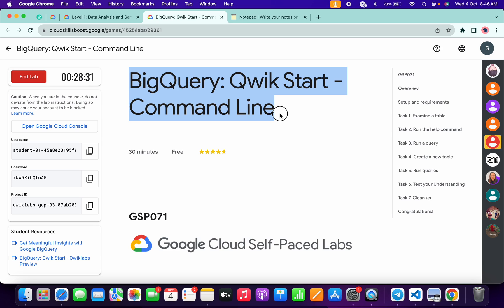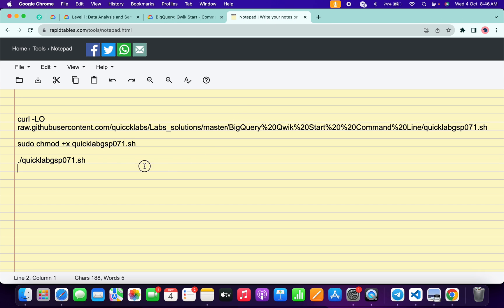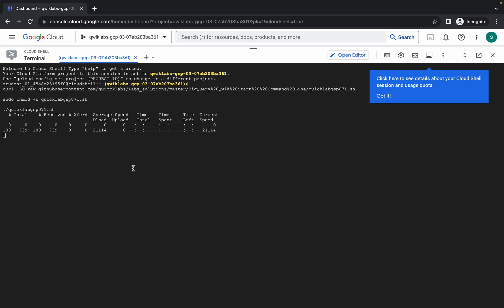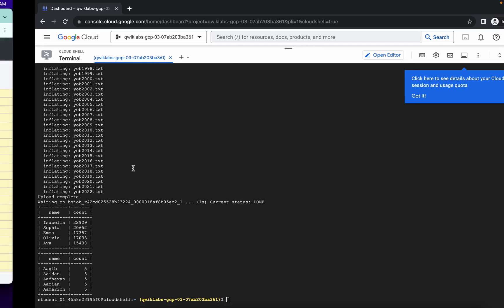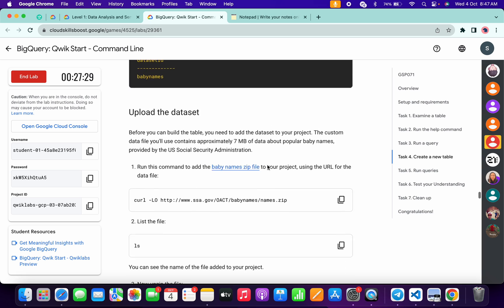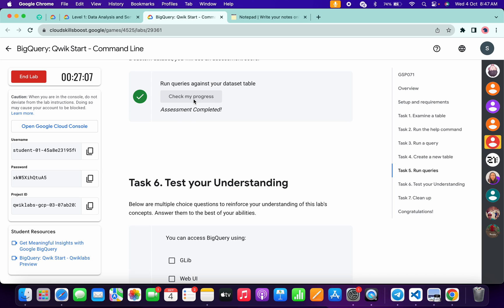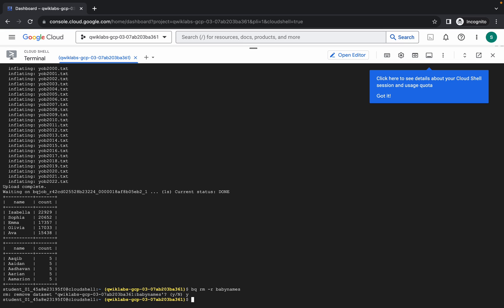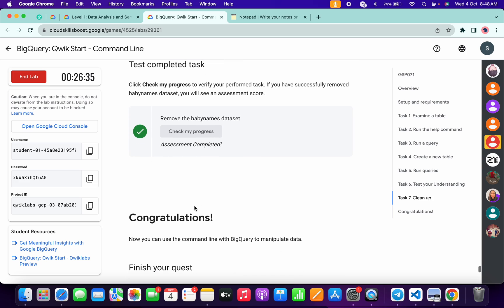BigQuery: Qwik Start - Command Line || qwiklabs || GSP071 || [With Explanation🗣️]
./quicklabgsp071.sh

Run this task command once you get a score of previous tasks

Task 7. Clean up
Run the bq rm command to remove the babynames dataset with the -r flag to delete all tables in the dataset:

bq rm -r babynames

Confirm the delete command by typing Y.